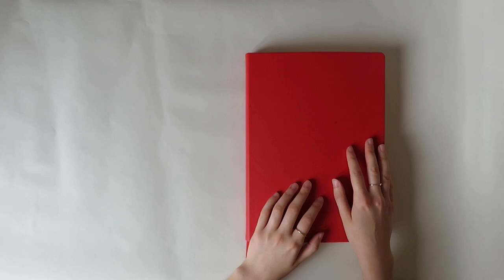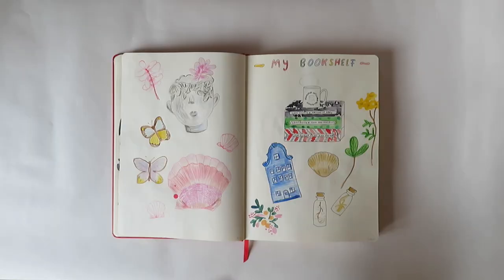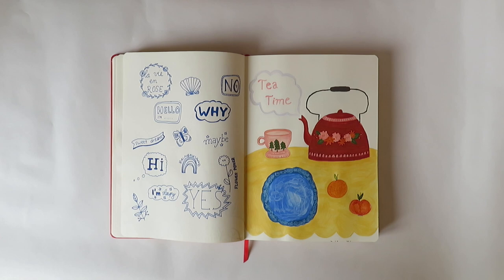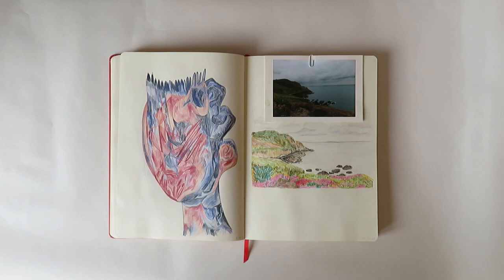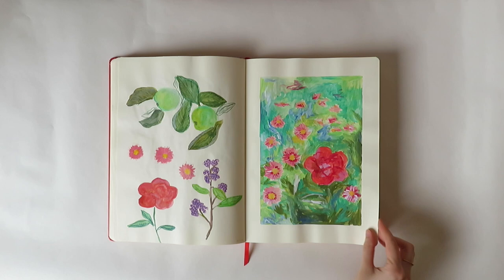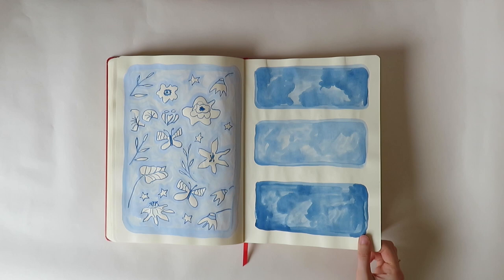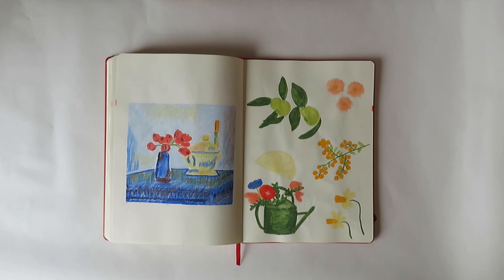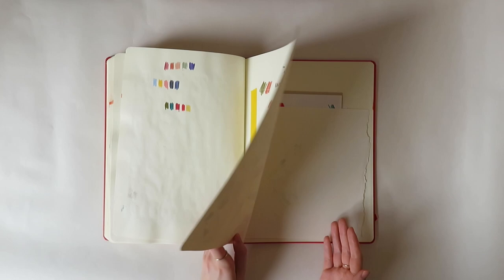mixed media art, sketchbook art & abstract painting-how I filled my sketchbook| sketchbook tour 2022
welcome to this sketchbook tour 2022 (I actually started it back in October 2021) in which I did a lot of mixed media art (mostly using gouache and coloured pencils) and some abstract painting.
I am so happy to have finally completed my very first sketchbook and I hope you can get some inspiration from it!
Céline